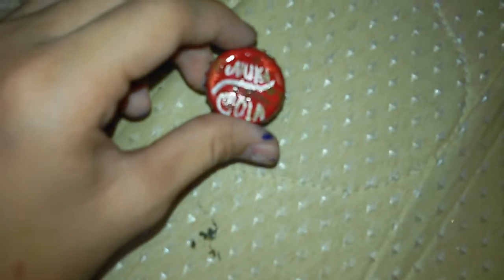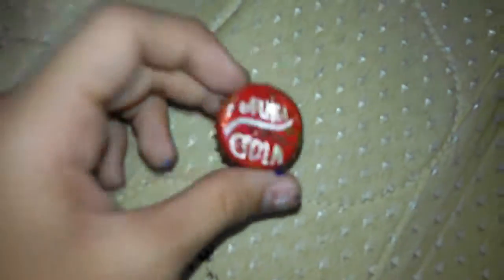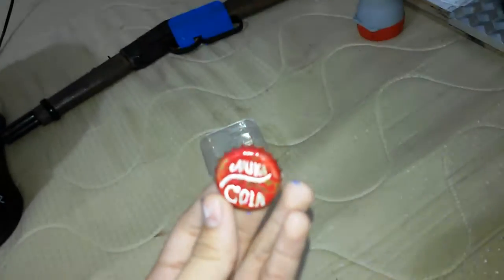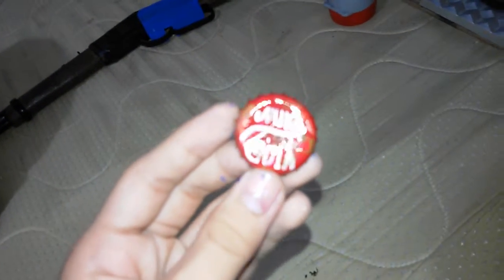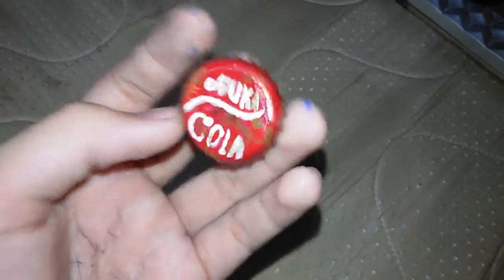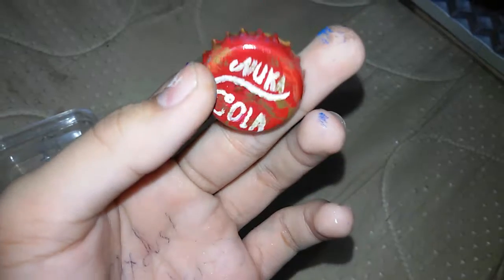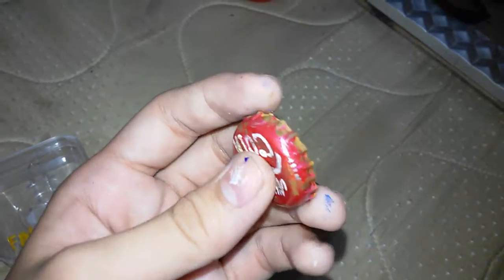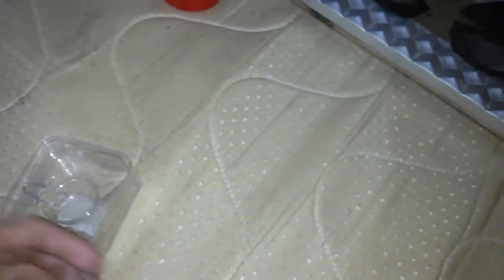Nuka-cola prop from(FALLOUT 4)